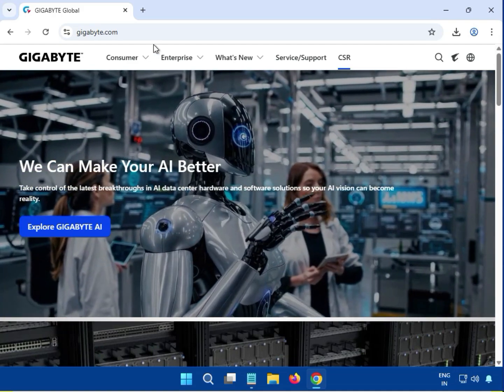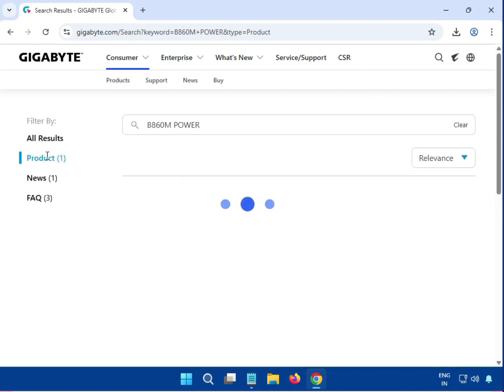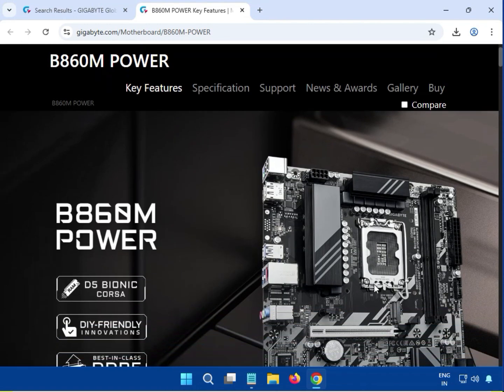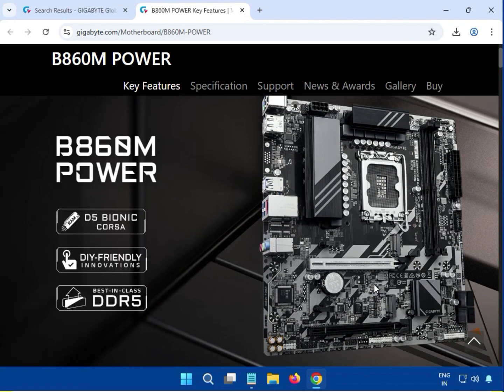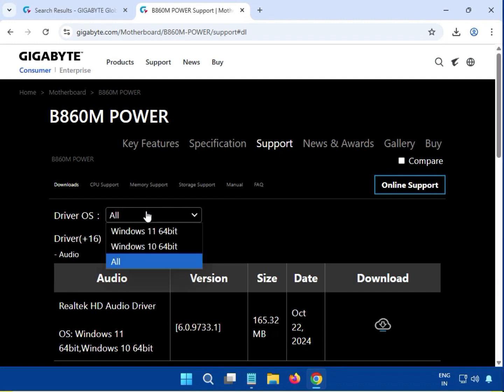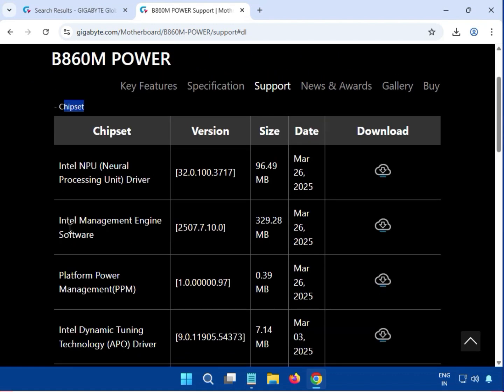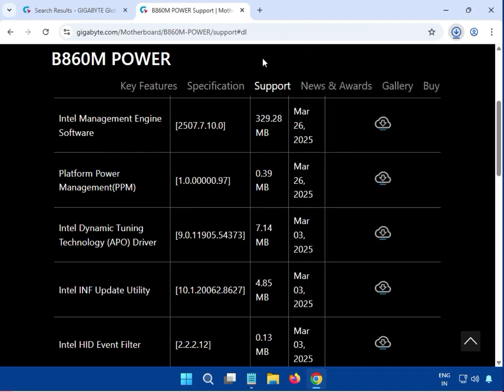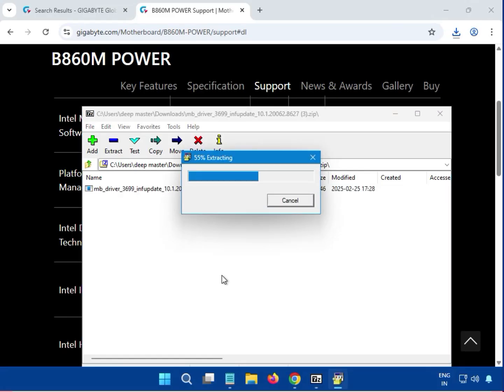Install Chipset Driver for Gigabyte B860M POWER (Win 10/11)